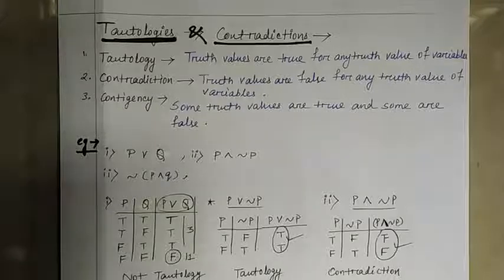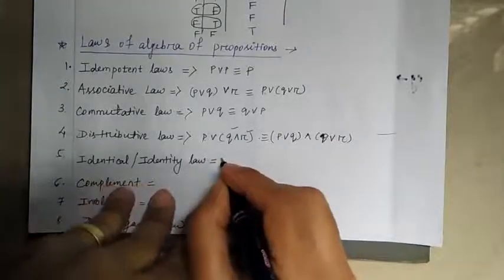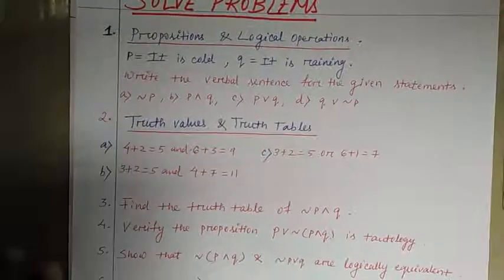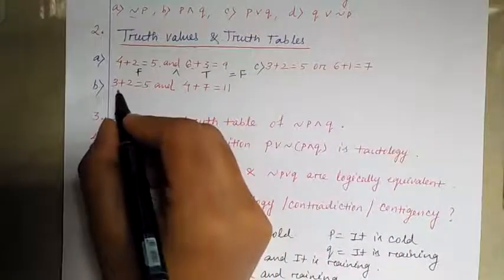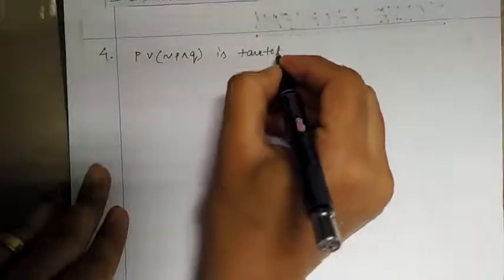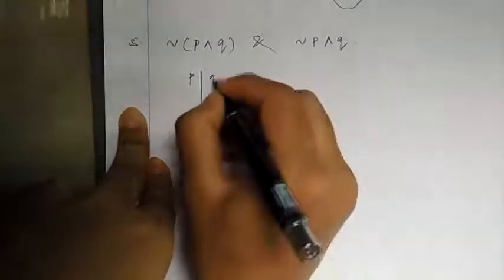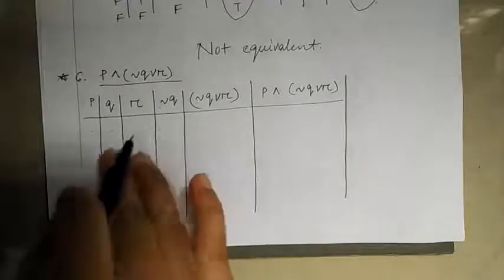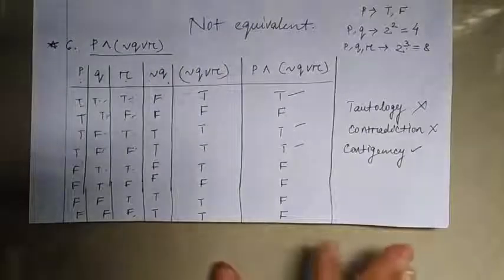🌀DM--(3)⚜️LAWS OF ALGEBRA OF PROPOSITIONS by Urmila sain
Hope you enjoyed the video lecture
so please reply the review with the great comment 🌀🌀🌀